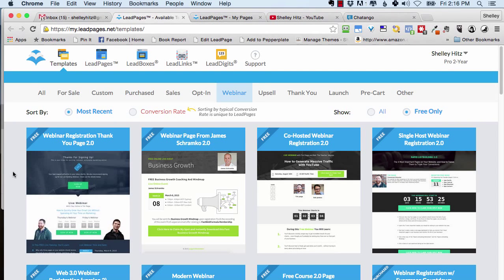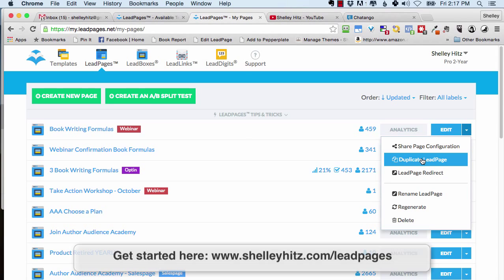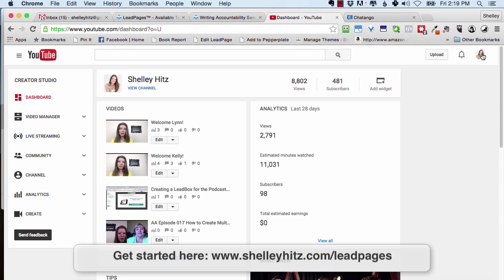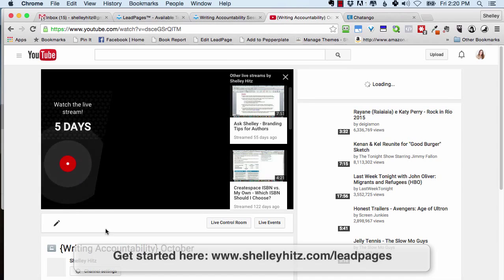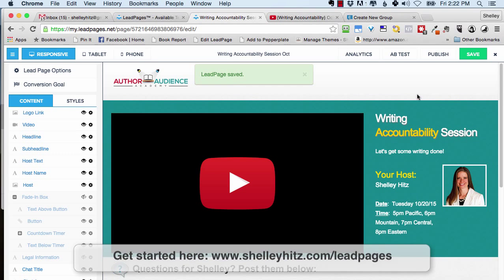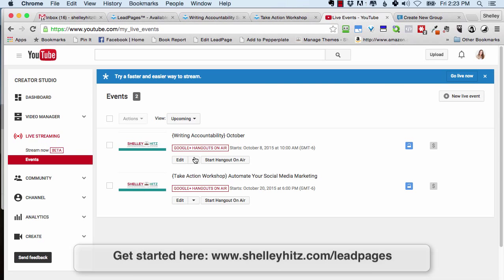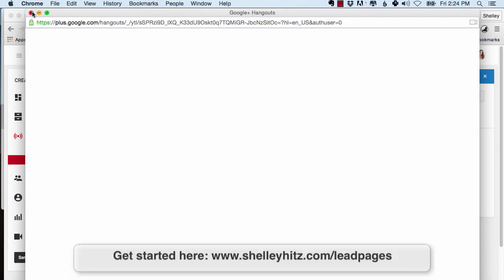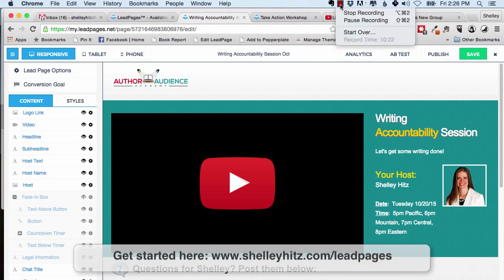How to Set Up A Webinar with Google+ Hangouts and LeadPages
I have personally been using this system for webinars and paid online workshops for months now and LOVE it!  It's super easy and the only thing you need to pay for is LeadPages.  I show you step-by-step in this video tutorial how to set up a webinar with Google+ Hangouts and LeadPages.

I’m Shelley Hitz and I’m on a mission to help  you reach more people with your message by publishing a powerful book, finding your target audience, and growing a profitable business.  I believe every person has God-given gifts and abilities to impact the world.  Therefore, I encourage you to let your light SHINE!

FOR MEETING PLANNERS

If you want your audience to be inspired to take action while they learn, let’s talk! I speak on the topics of writing, publishing, and book marketing. My workshop style events are very popular because the participants take action and get results during our time together.